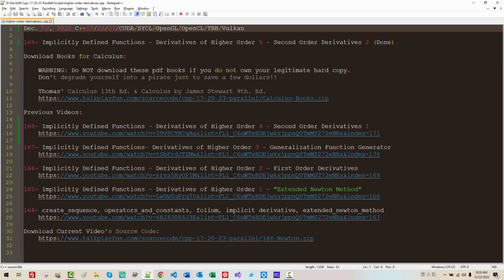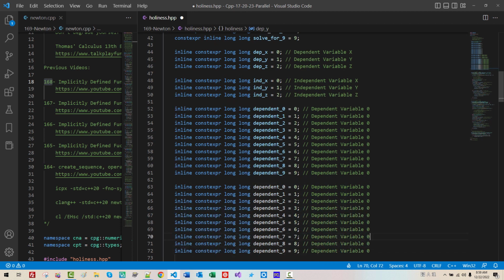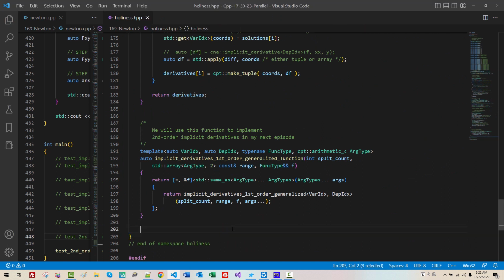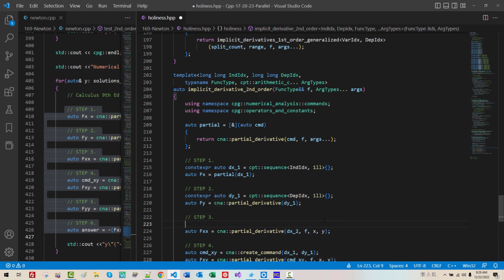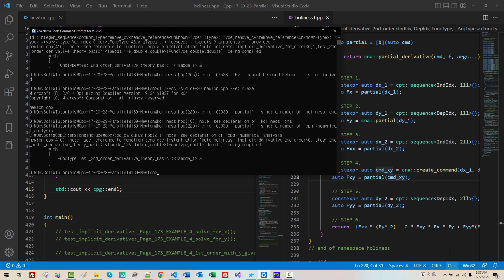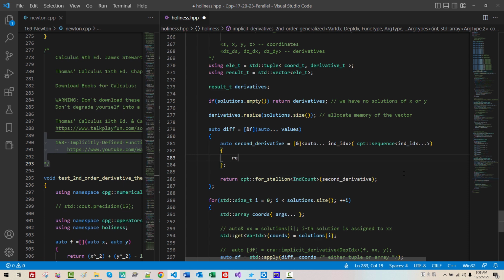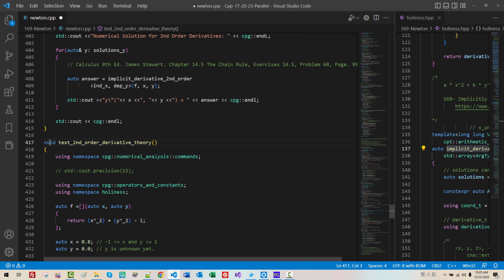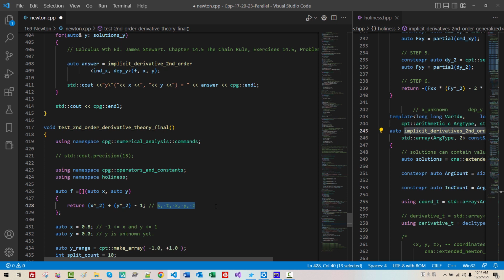169- Implicitly Defined Functions - Derivatives of Higher Order 5 - Second Order Derivatives 2(Done)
Download Books for Calculus:

 WARNING: Do NOT download these pdf books if you do not own your legitimate hard copy.
 Don't degrade yourself into a pirate just to save a few dollars!!

 Thomas' Calculus 13th Ed. & Calculus by James Stewart 9th. Ed.